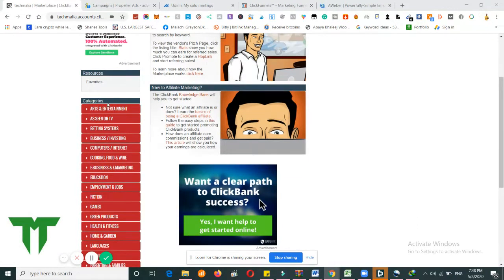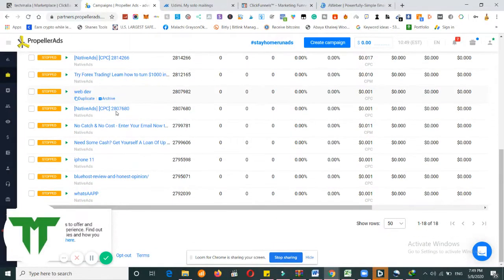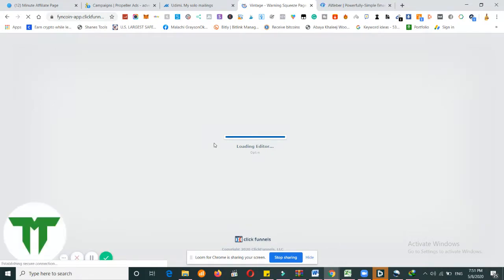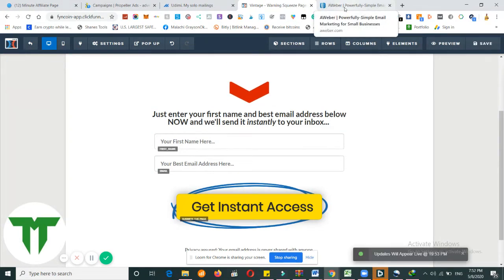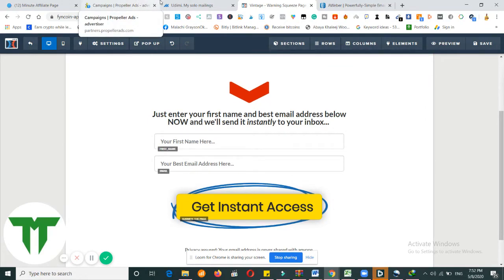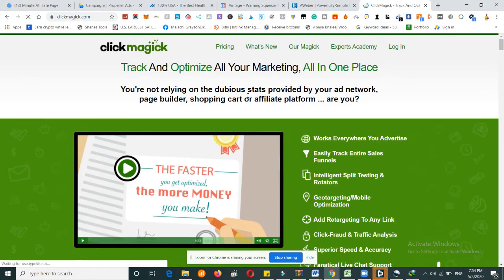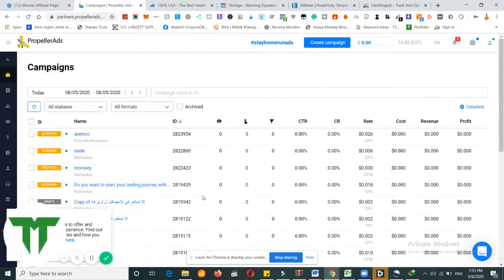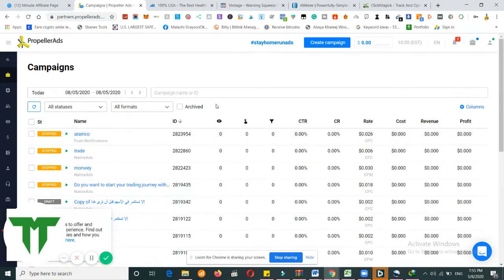How To Make Money On Clickbank 2020 $1,000 Per Day Tutorial No Website Needed NEW METHOD